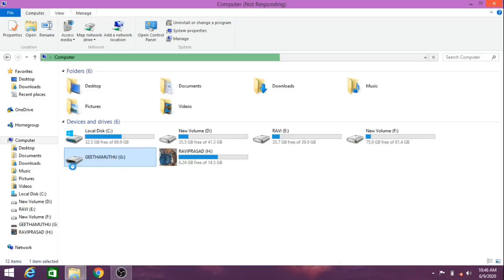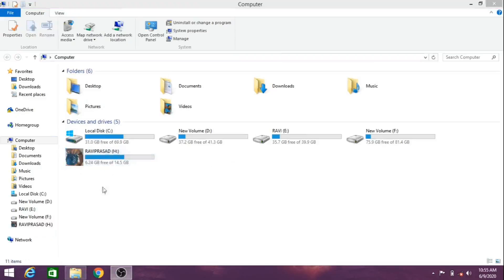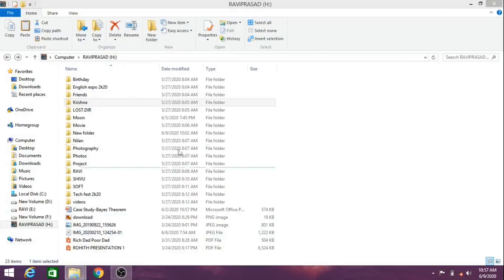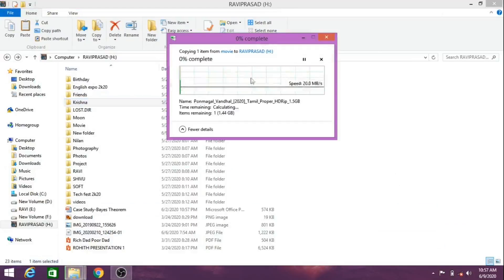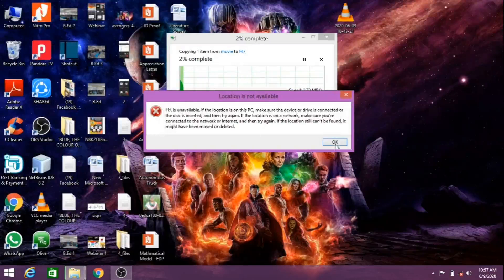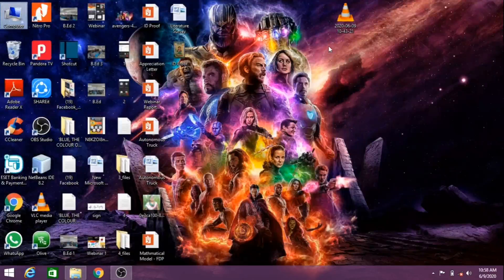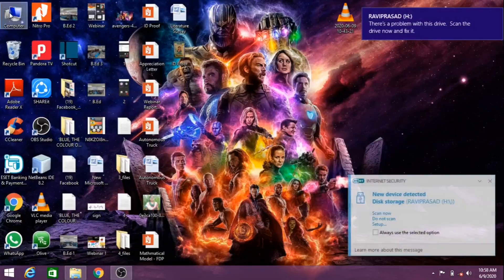How to protect your pendrive.......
Hi guys in this video we are going to see about How to product your pendrive.

Thanks for watching.Do you want more videos do subscribe my channel and share to your friends for interesting tech and Non-tech,unboxing ,review etc. and stay connect with me and follow me facebook,instagram.